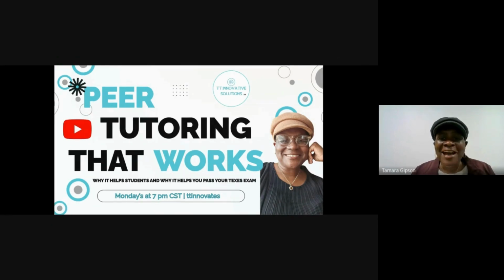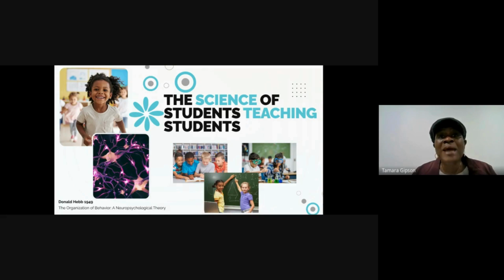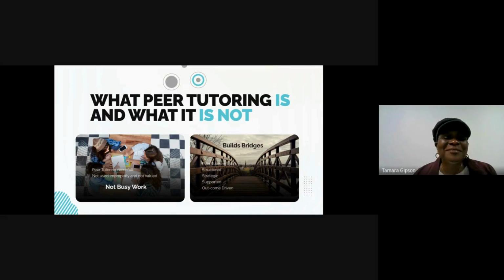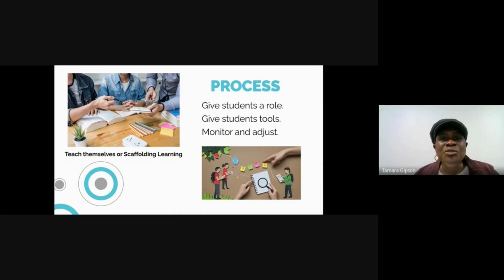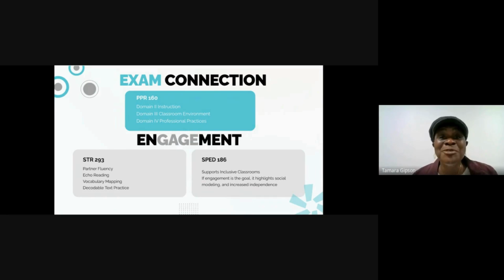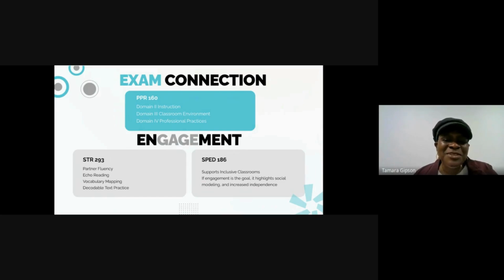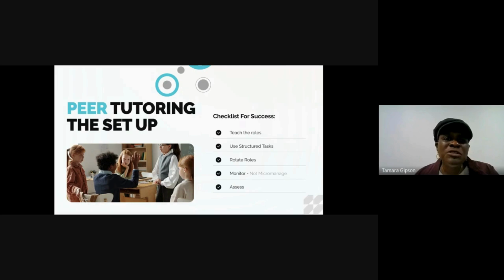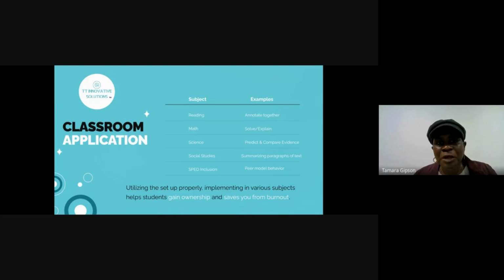Peer Tutoring That Works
Peer tutoring is more than students helping students. It is a research-informed, brain-based strategy that strengthens understanding, builds confidence, and increases academic ownership.

In this session, we share how structured peer tutoring accelerates learning and why it appears across multiple TExES exams including PPR 160, STR 293, SPED 186, and EC-6 391.

This episode is especially helpful for alternative certification educators who are preparing for their state exam while actively teaching. We connect real classroom practice to what exam writers are actually assessing. Your ability to design student-centered, scaffolded learning experiences.

Whether you’re looking to strengthen engagement, support inclusive classrooms, or build confidence for test day, this session will help you align your instructional instincts with best practice.

🎯 In this session, you’ll learn how to:
• The Science of Students Teaching Students
• What Peer Tutoring is and What it is Not
• Connection to TExES exam
• Peer Tutoring the Set Up

If you’re on the path to certification, remember. You’re not behind. You’re building understanding that lasts.